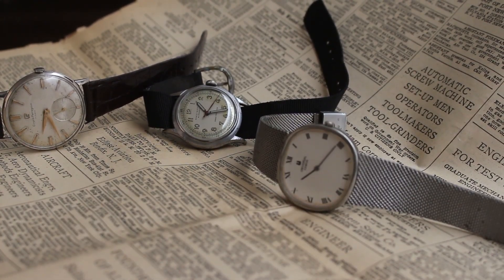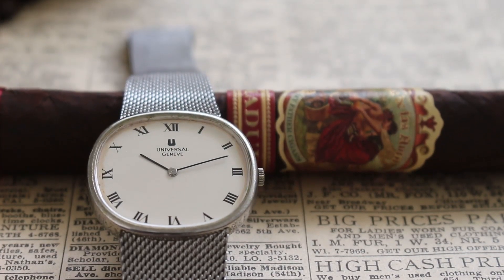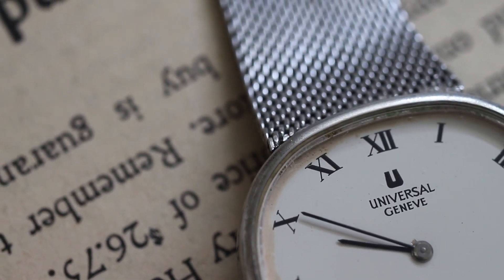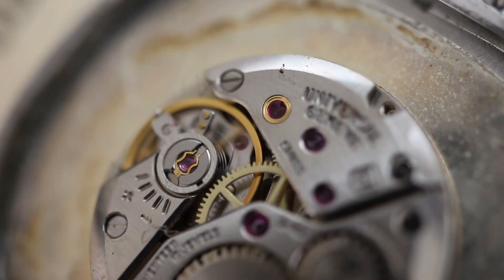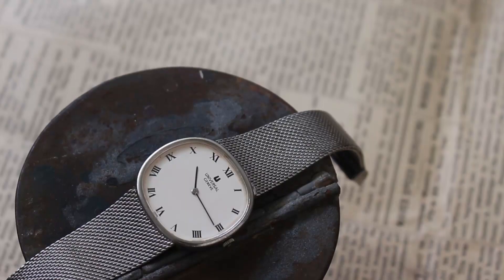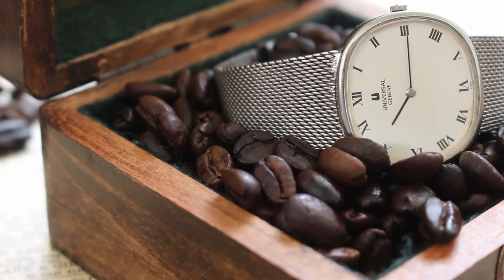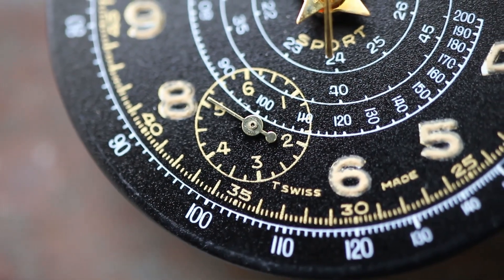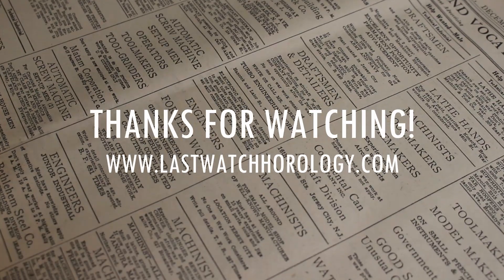Vintage Universal Genève Ellipse | Watch Review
Today we're looking at a 1970's Universal Geneve Ellipse. Universal Genève produced some of the most interesting timepieces of the post-war Golden Age. Universal Genève has gained a reverential following in recent years. Enjoy!